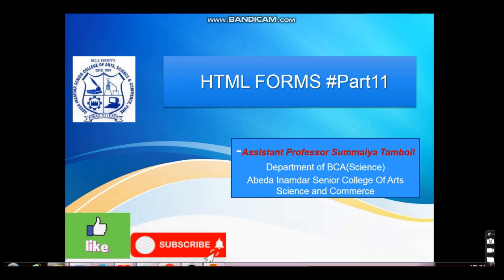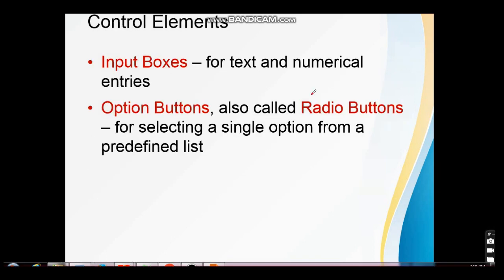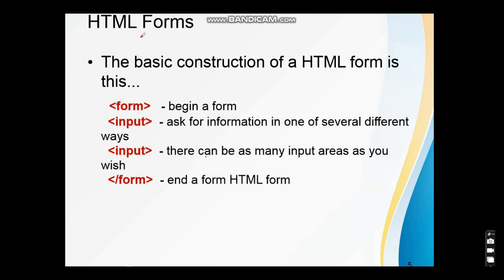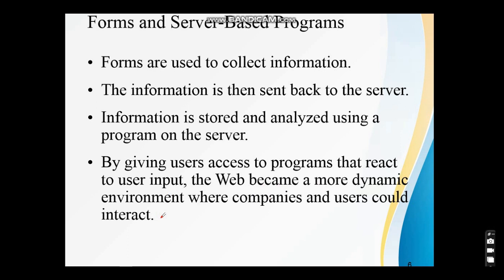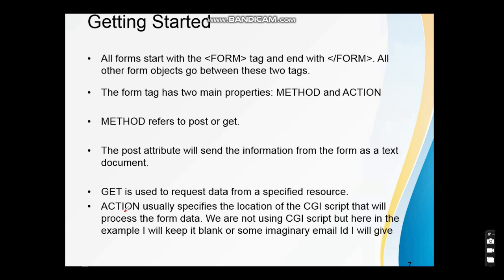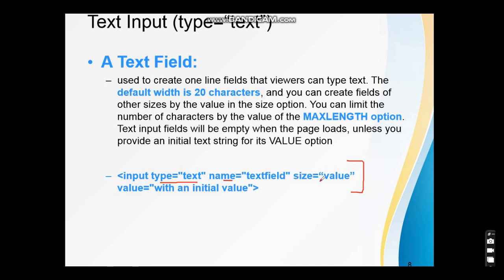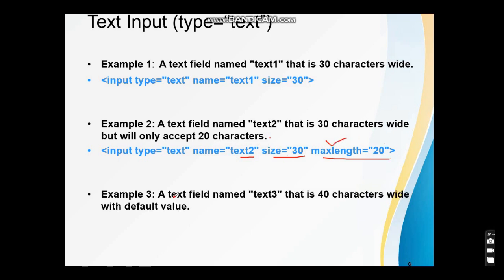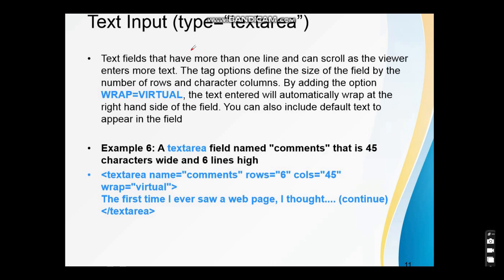20 Forms In HTML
20 Forms In HTML